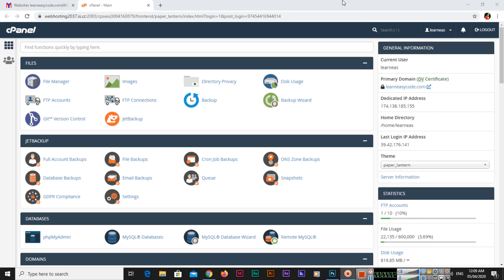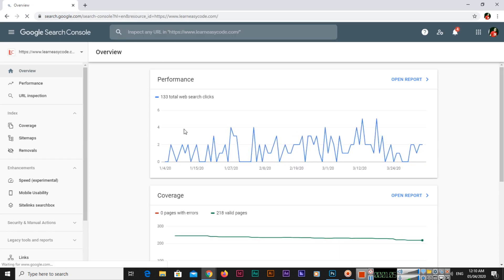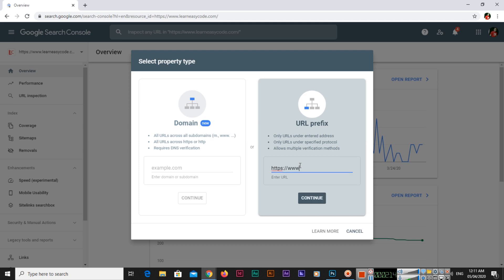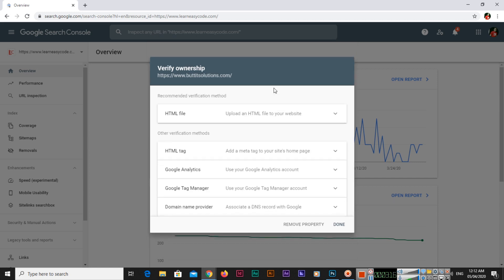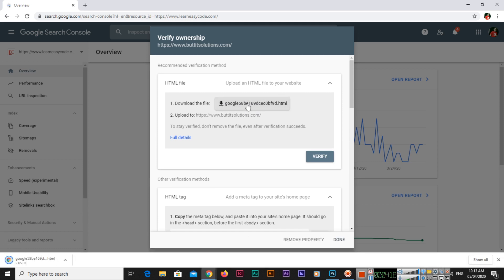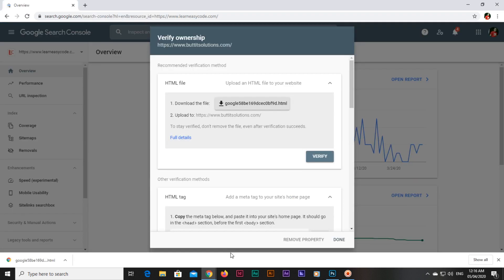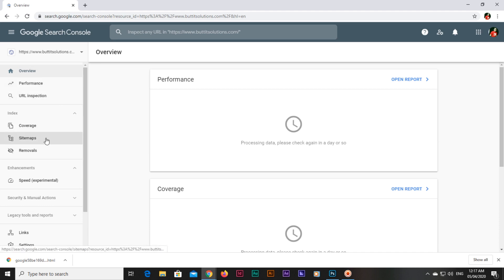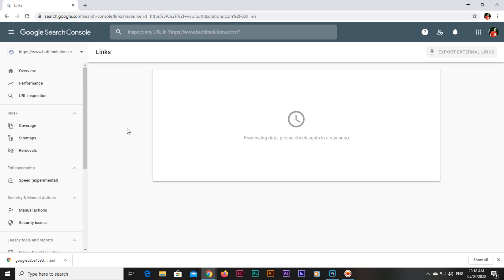How to add Website Property in Google Webmasters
In this video, you can learn how to add website property in Google webmasters or google search console. Also learn how to verify the domain ownership using the uploading process of html file in your website domain directory.